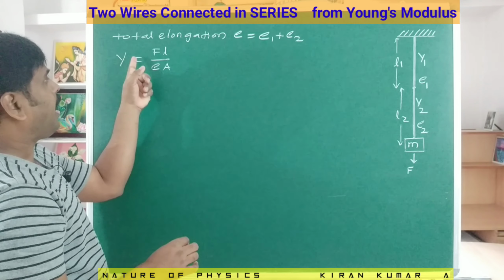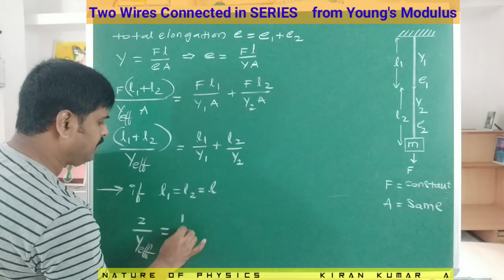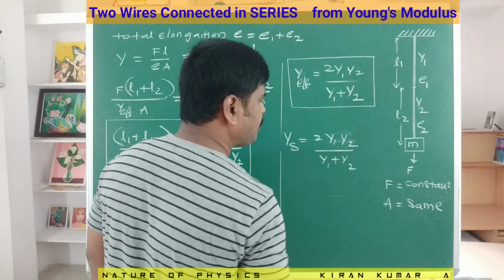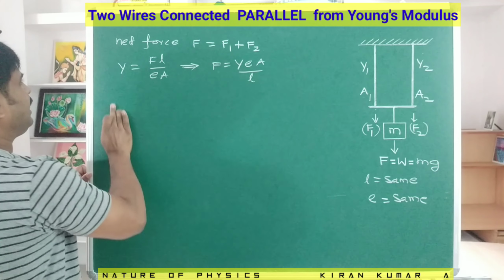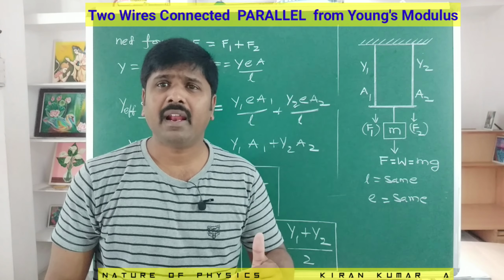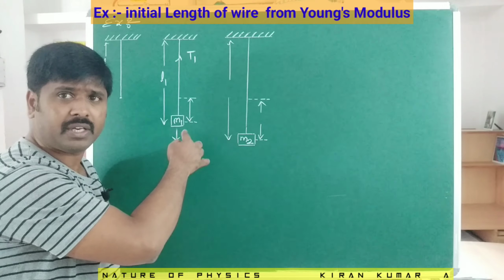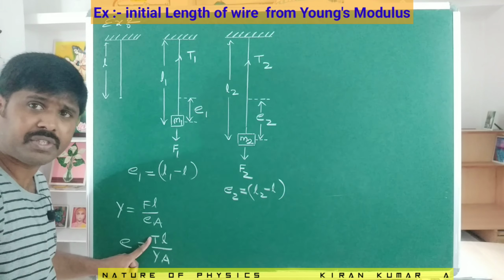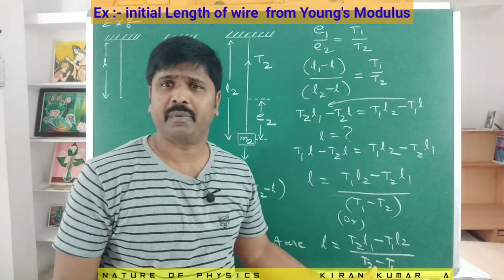YoungsModulus Part 2 Two Wires Connected in SERIES II Two Wires Connected in PARALLEL Solids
Basic chapters of physics for jee,
How to study physics for jee mains

Young'sModulus Part 2 Two Wires Connected in SERIES II Two Wires Connected in PARALLEL Solids